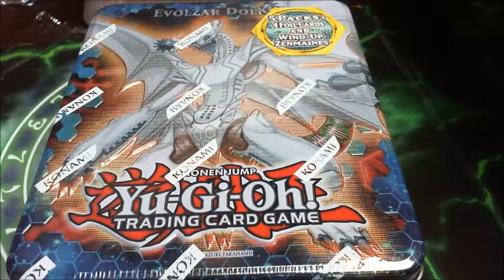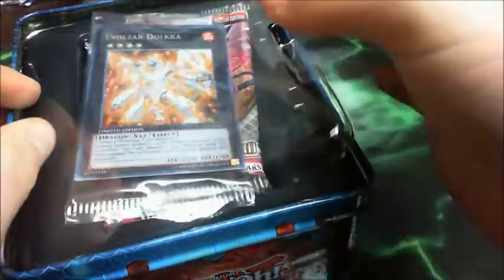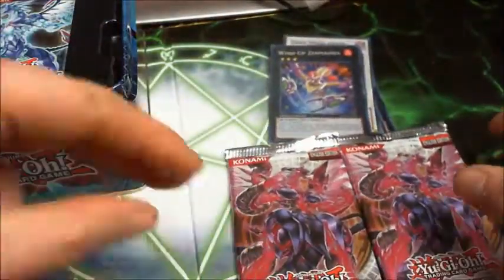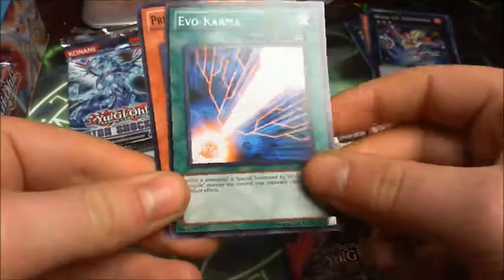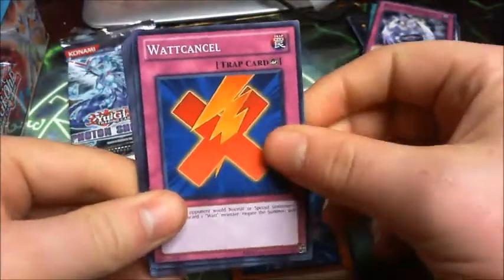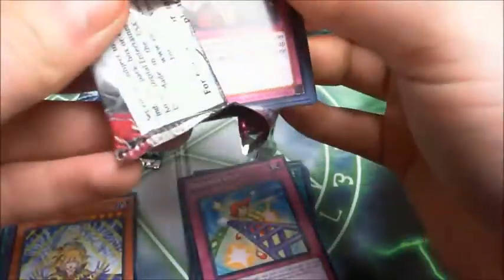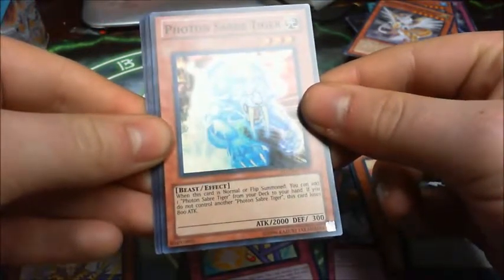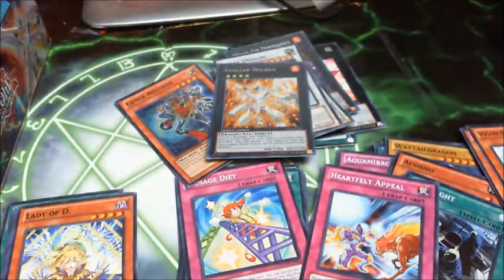Yugioh 2012 Evolzar Dolkka Tin Opening